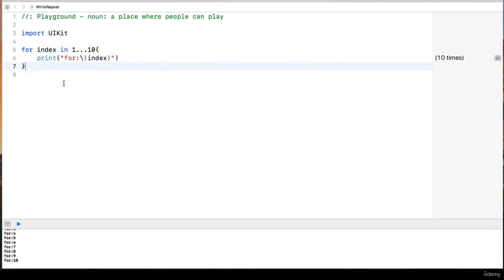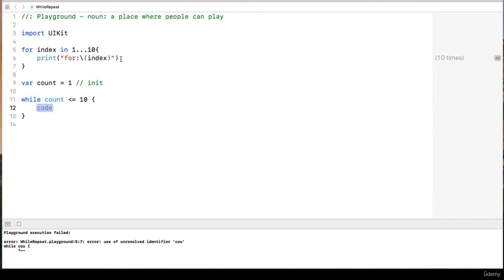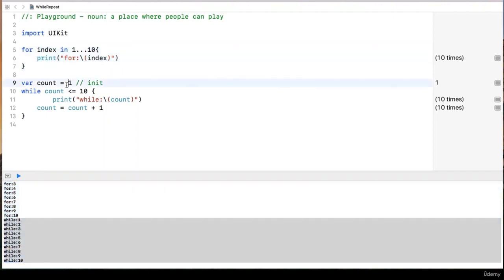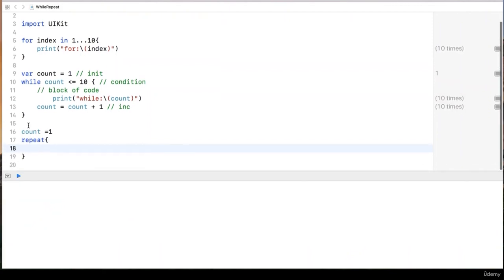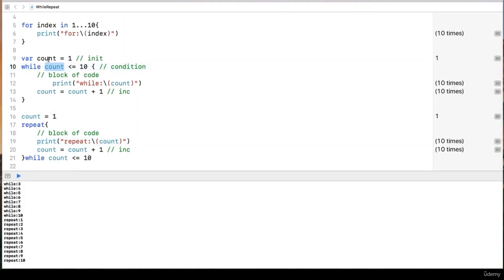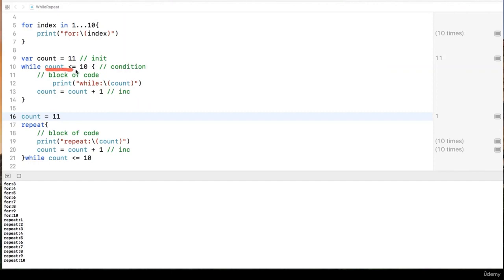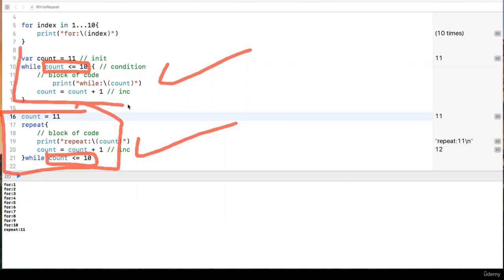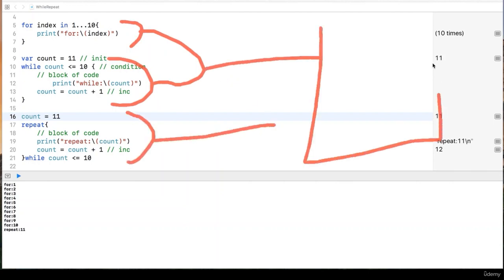eground org 18 Repeat While